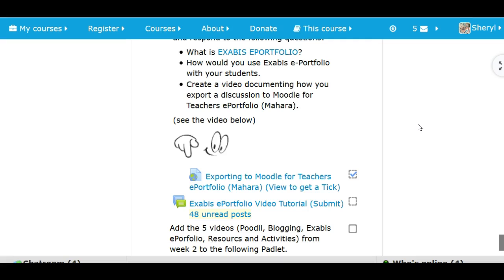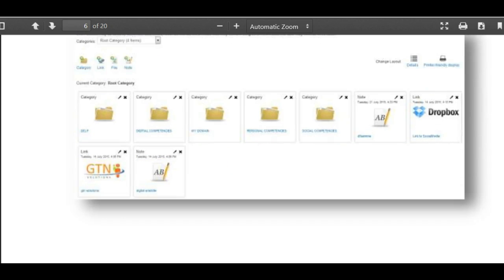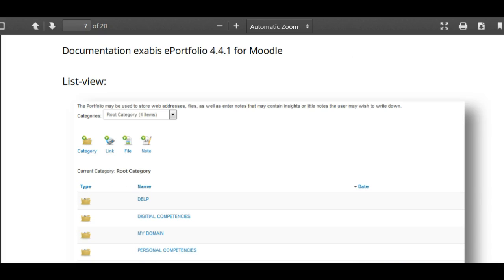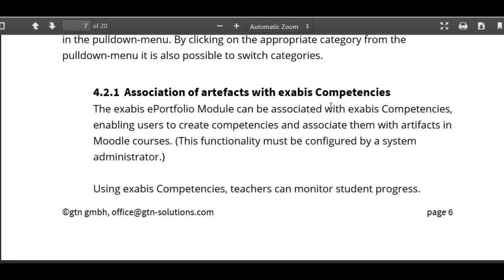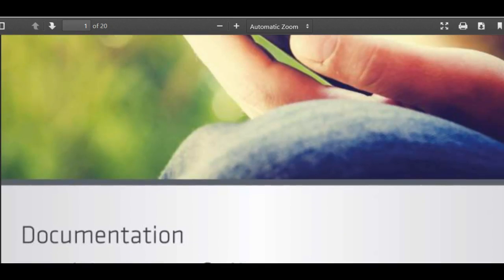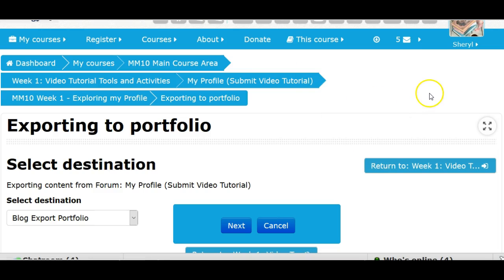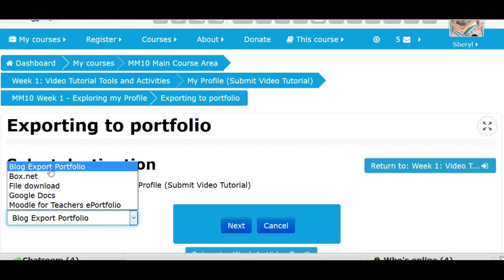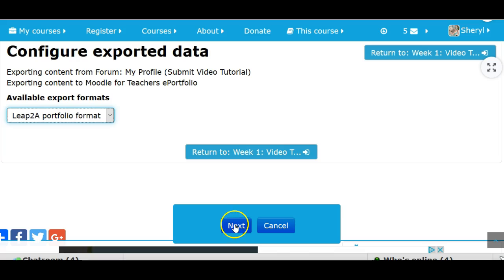Exabis ePortfolio and adding a forum post to Mahara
DIY Video Tutorial showing how to export a blog or discussion to the Moodle eportfolio. We're using exabis and Mahara. Both easy to use.